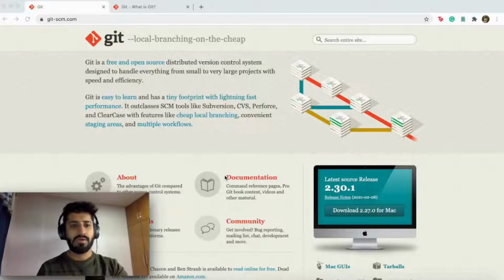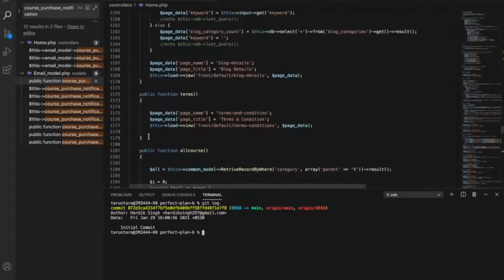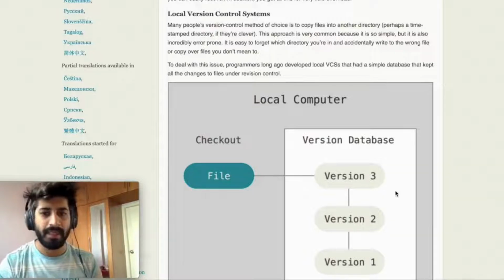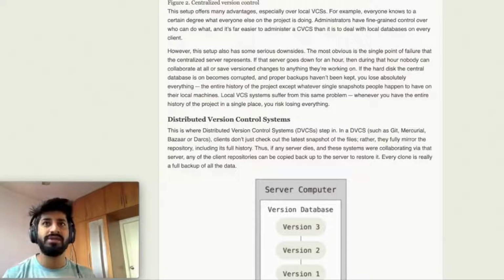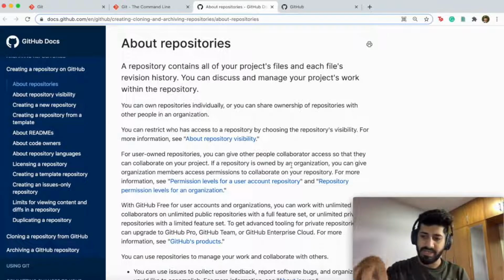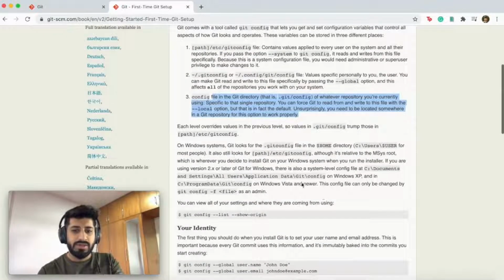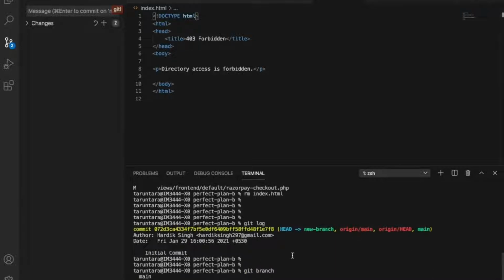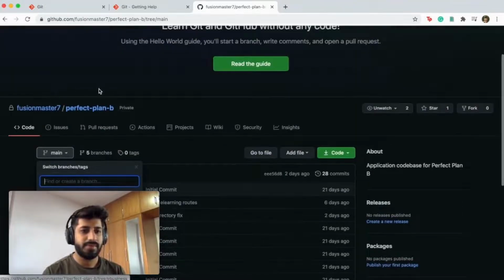Git & GitHub Tutorial | What is Git & GitHub | GitHub Tutorial For Beginners | Perfect eLearning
Hi Guys, This Tutorial will help you in learning about Git & GitHub. This GitHub tutorial is specially for beginners. In this video you will learn about Git and GitHub after that Version Control, Repositories, Important commands use in GitHub and so on.

Timecodes
00:00:00 - Intro
00:00:42 - What is Git & How GitHub Works
00:13:13 - What is Version Control
00:31:08 - What is Repositories
00:41:25 - Important Commands of GitHub